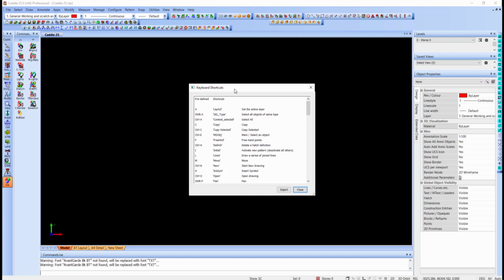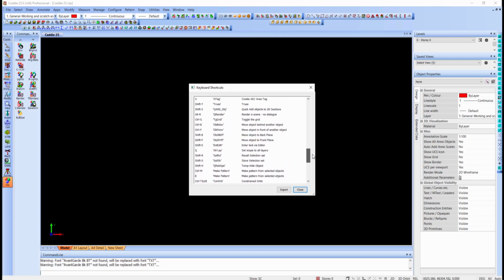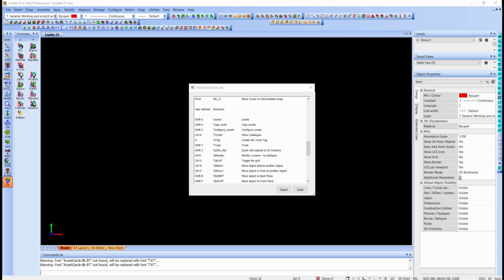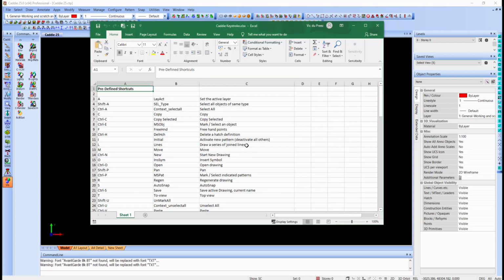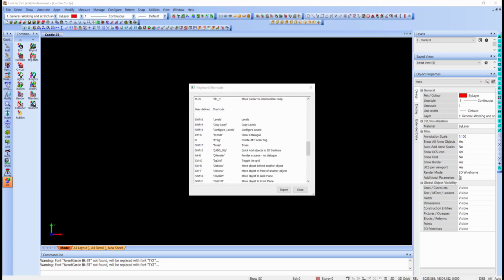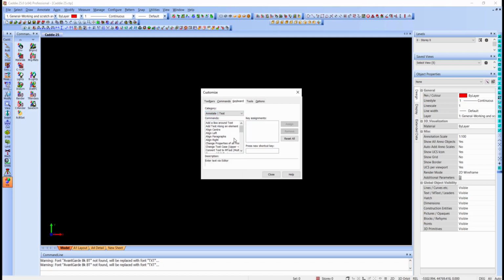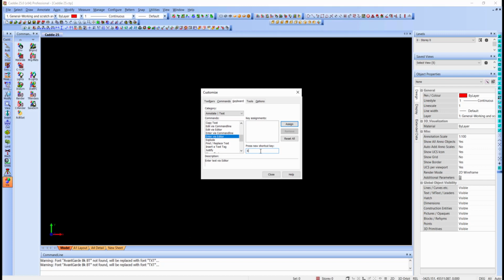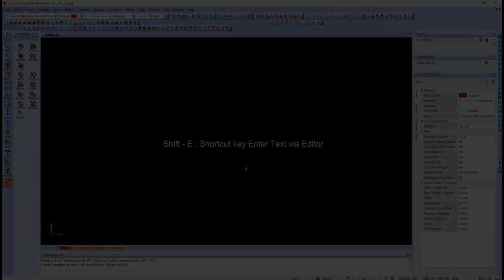Keyboard Shortcuts I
How to setup Keystrokes or Keyboard shortcuts.